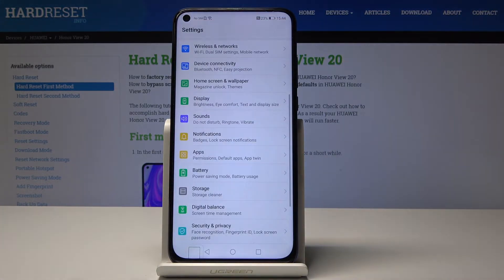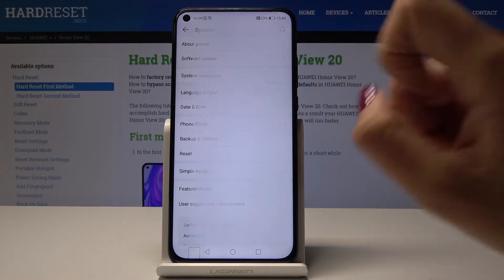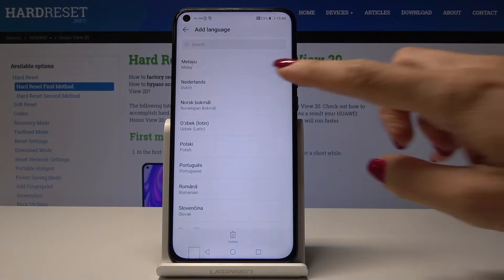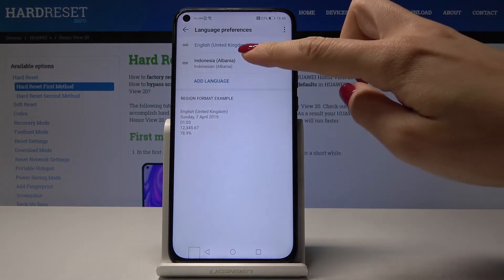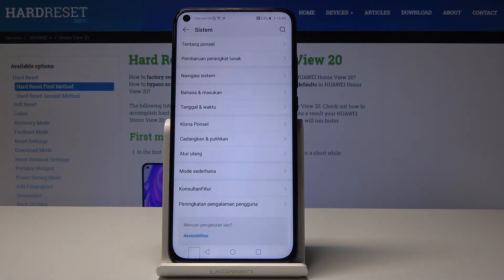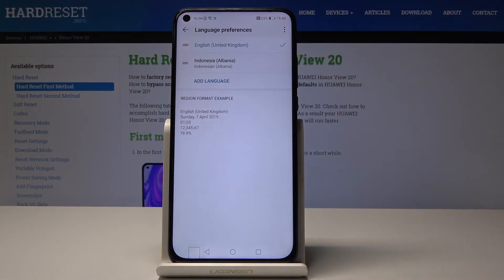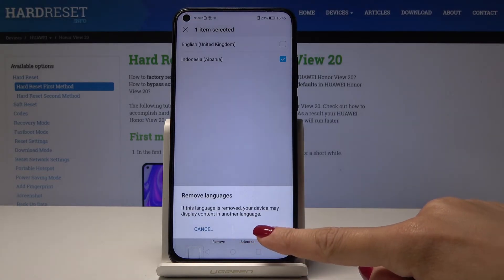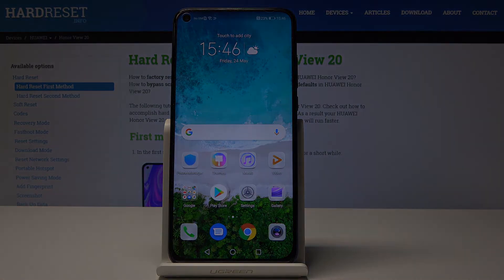How to Change Language in Honor View 20 - Language Settings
Find out how to update Language in Honor View 20. Easily and quickly go through the process of changing the default language. Locate the whole list of languages and select the one that suits you most. Then, change it whenever you want to.

How to update language in Honor View 20? How to Change Language in Honor View 20? How to set up language in Honor View 20? Where to find list of languages’ in Honor View 20?